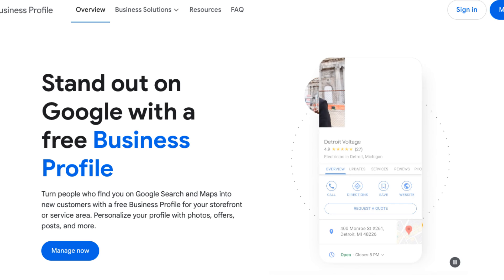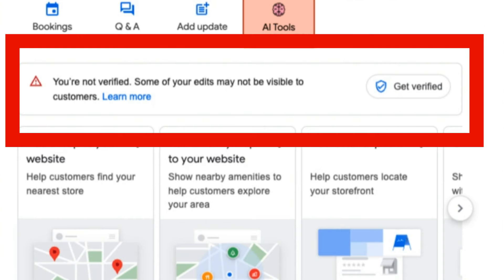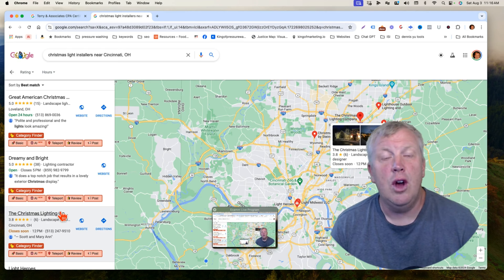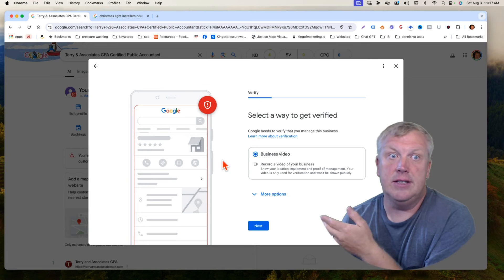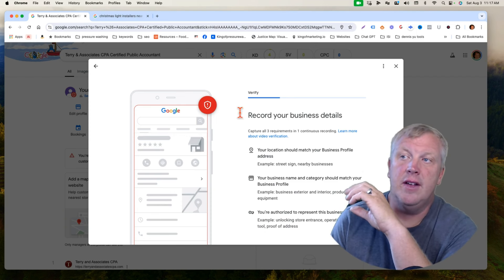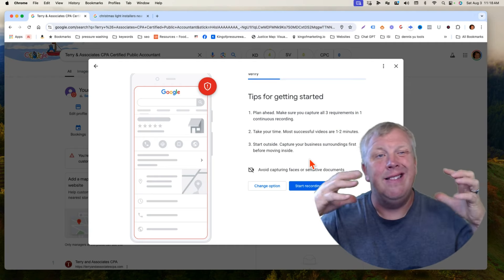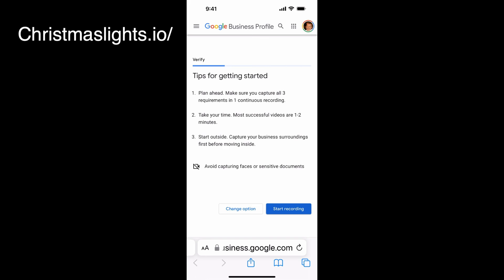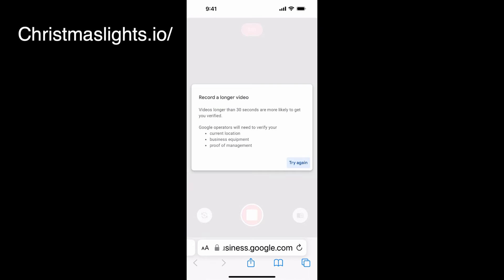The Ultimate Guide to Google Business Profile Verification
In this video, Jason Geiman from King of Pressure Washing and Christmaslights.io helps you navigate the complex process of getting your Google Business Profile verified using video verification. He explains the necessity of being verified on Google, outlining the steps and requirements needed to successfully complete the process. Jason guides you through the importance of matching your business profile details, preparing your phone for video verification, and capturing key details like your business surroundings, signage, and proof of management. Whether you're running a Christmas light business, pressure washing service, or any other type of business, this tutorial provides crucial insights to ensure your business shows up on Google Maps. Watch and learn how to complete this often daunting verification process.

All the resources to run a successful pressure-washing business

Want to know when the next live is

00:00 Introduction to Google Business Profile Verification
00:31 Understanding the Verification Process
01:14 Steps to Verify Your Business Profile
03:05 Recording the Verification Video
05:44 Final Tips and Conclusion